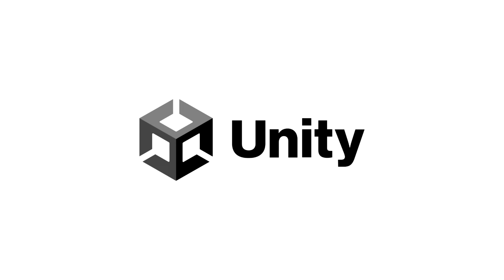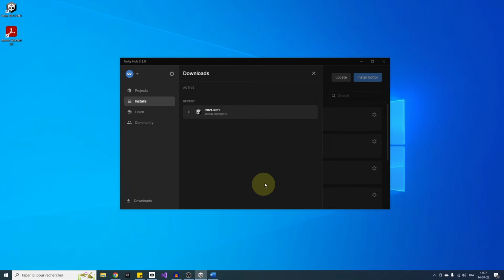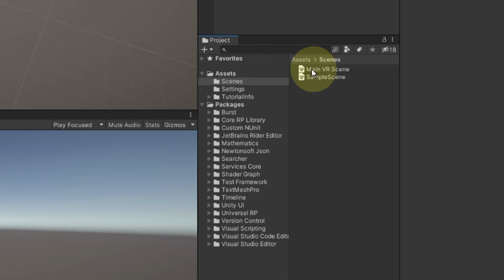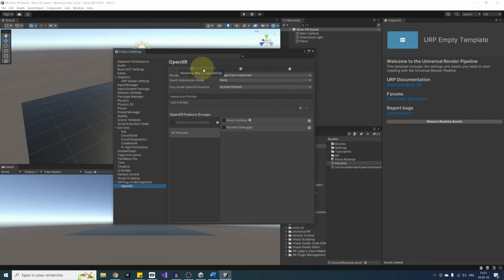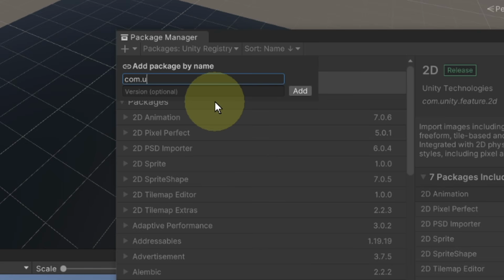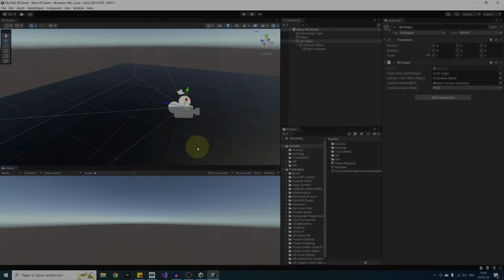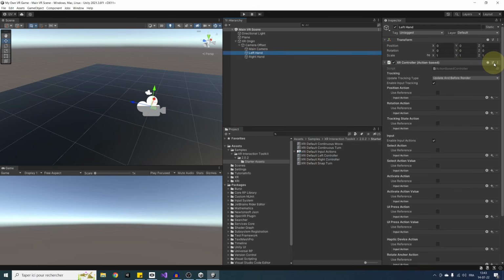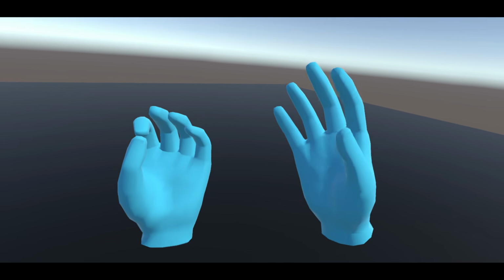How to Make a VR Game in Unity - PART 1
The first episode of the tutorial series that will teach you everything about VR development.

⌨️ Game Dev

👨‍🎓 Vr Dev

00:00 Intro
01:36 Instal Unity
02:55 Create Project
03:33 Unity Editor Overview
04:57 Project Settings Configuration
08:10 Unity XR Toolkit Download
08:50 XR Origin
10:20 XR Controllers
13:39 Outro